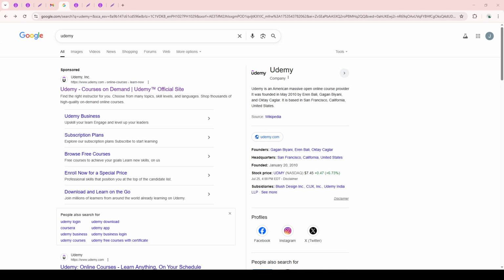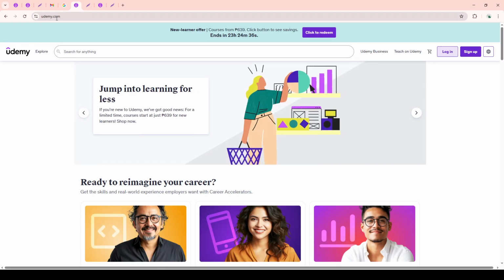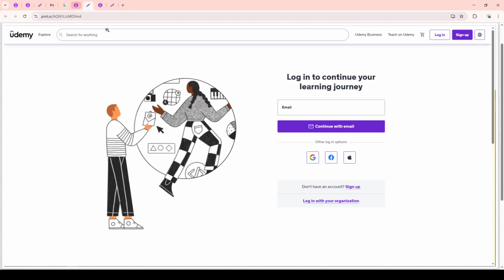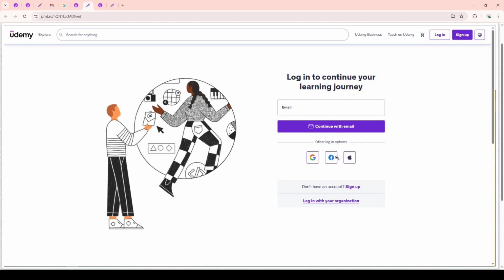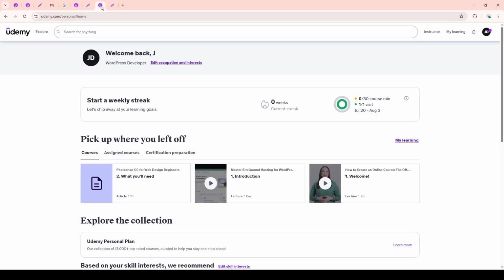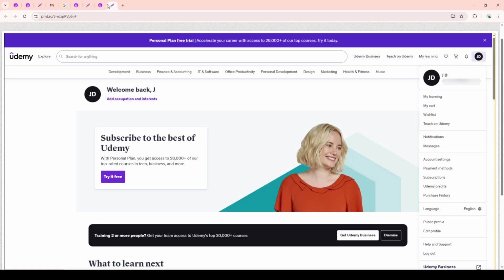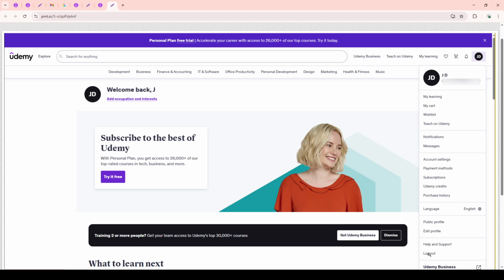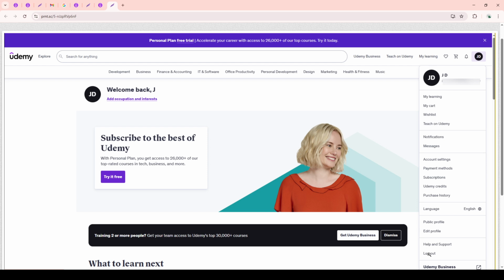How to Logout from Udemy [2026 Full Guide]